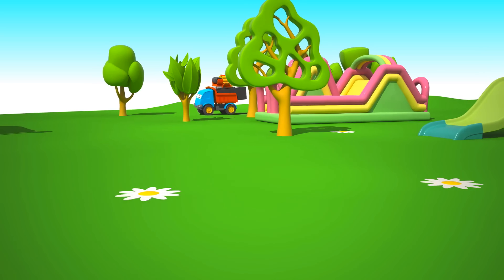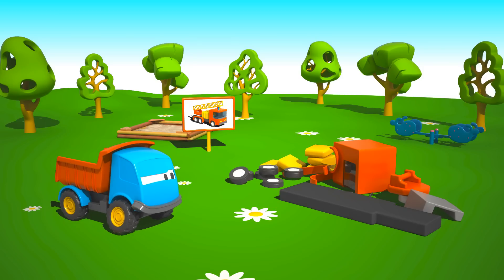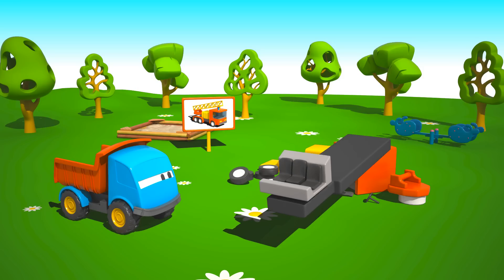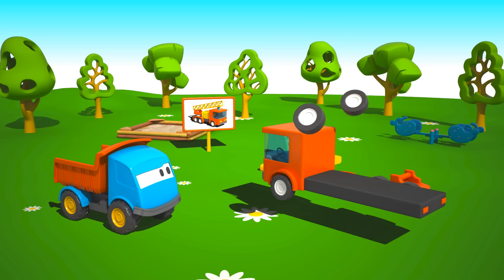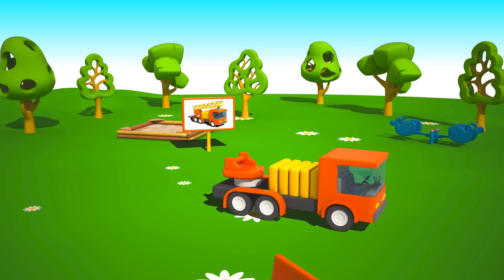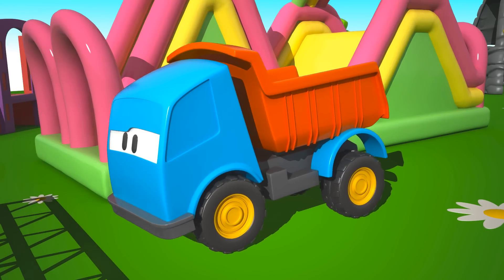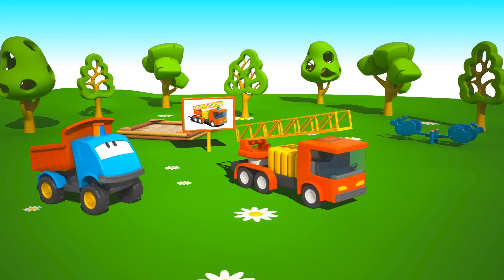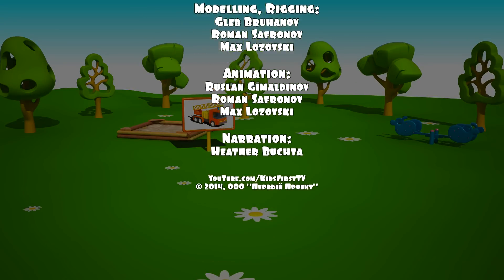Leo the Truck & a fire truck. Car cartoons.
Build a new car for kids with Leo the Truck on the KidsFirstTV channel! Play with Leo the Truck and construct new vehicles for kids every week. Build a fire truck 🚒 with Leo the Truck in English, and watch car cartoons & learning videos with 🚗 cars for kids and 🚚 trucks for children!

Big Construction for Kids - Learn to Build Machines!
If you like Trains, Cars, Trucks, Helicopters, Airplanes, Aircraft, Spaceships, and Cement mixers then try our construction cartoons!

Watch Kooky the Clown learn how to rescue a car with a vehicle transporter at the car hospital!

Learn Colors & Shapes and Learn to Draw Animals & Insects! Learn to Build Machines & Vehicles, Learn English and Learn to Count! Educational 3D Cartoon Animations for toddlers, kids, children & preschoolers from KidsFirstTV!
The best carcartoons and videos for kids on KidsFirstTV! Build cars with leothetruck, repair cars and trucks with doctormcwheelie, play with excavatormax and have fun with omnom!